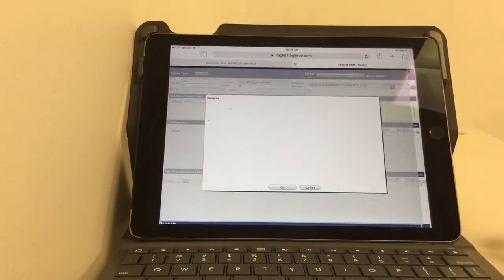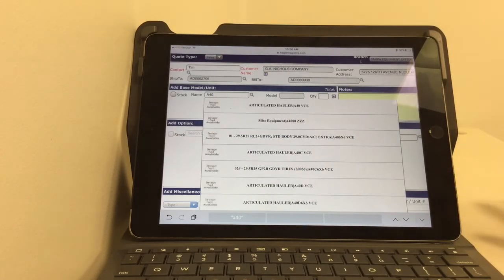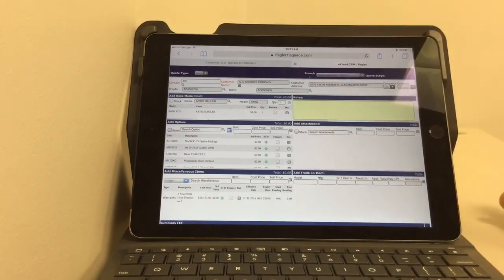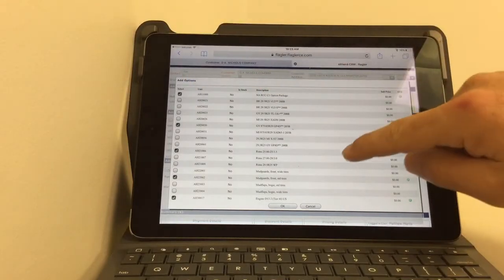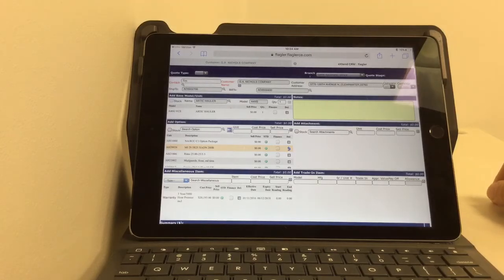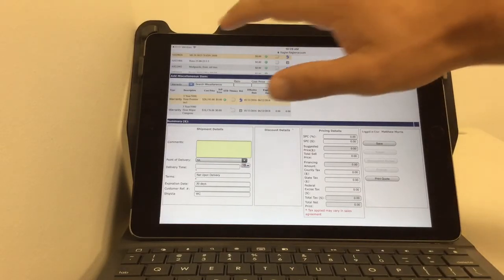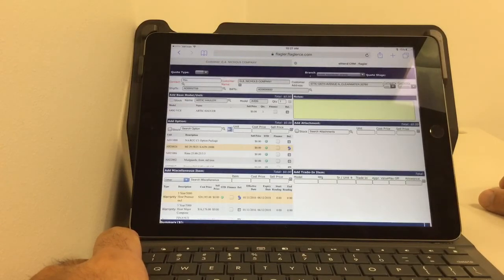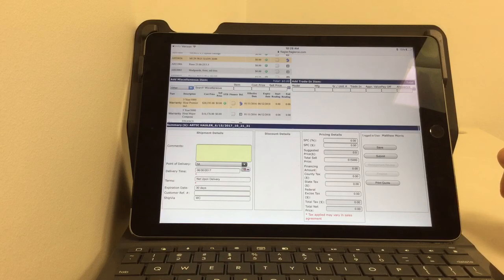Entering Quote on New Machine- Not In Inventory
How to create a quote in CRM configuring a new machine, not in inventory